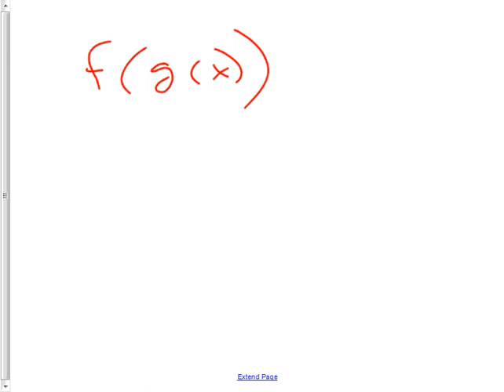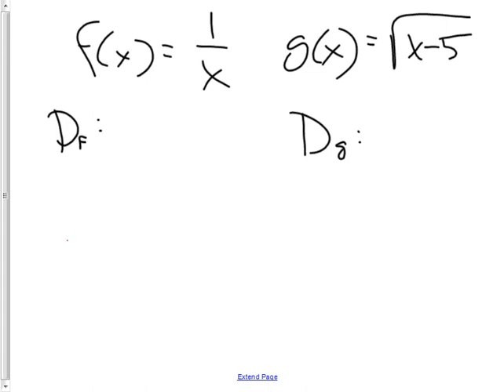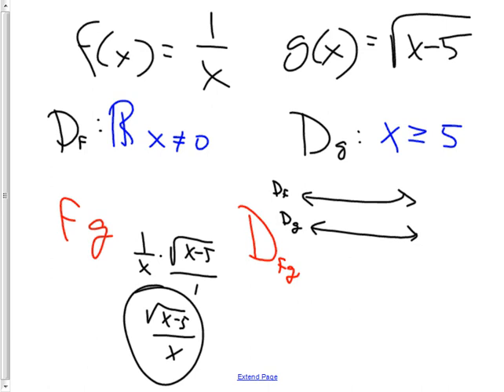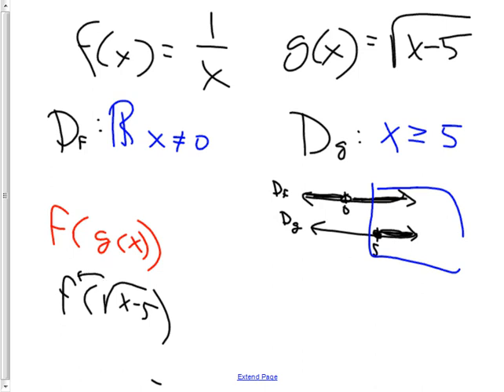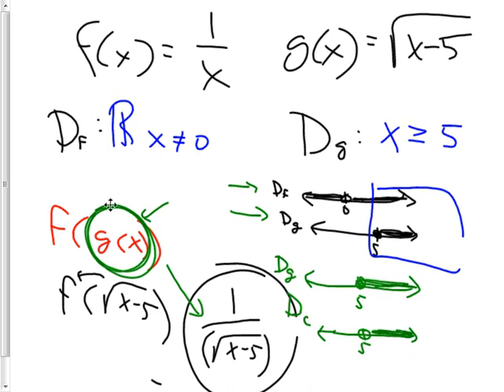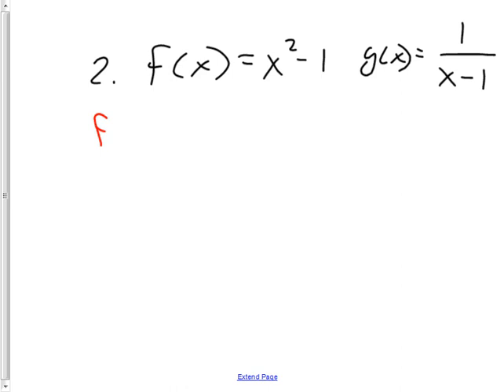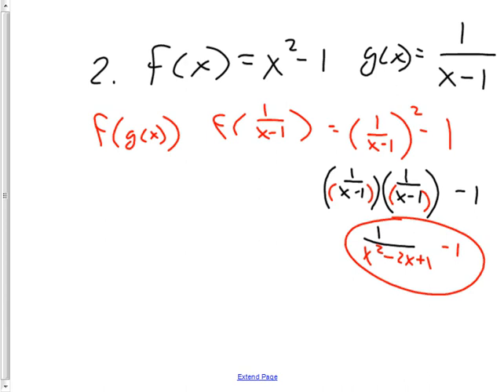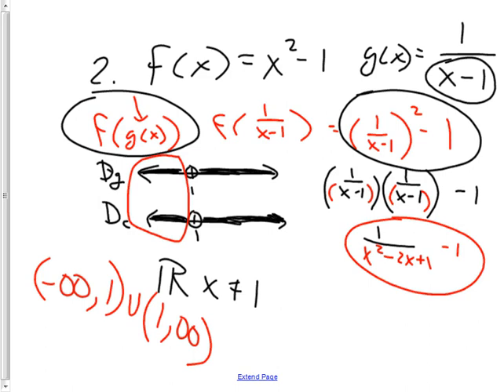Precalc 10 24 2012 Domains of more complicated composites day2